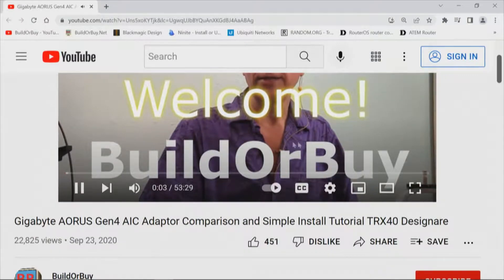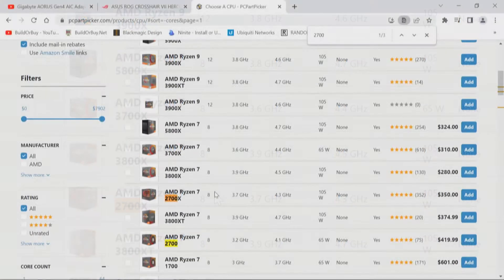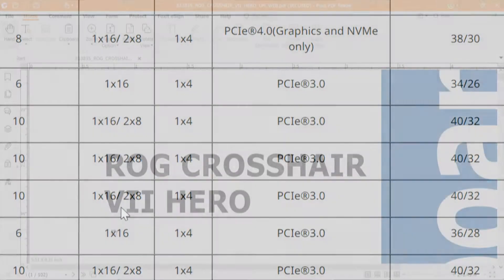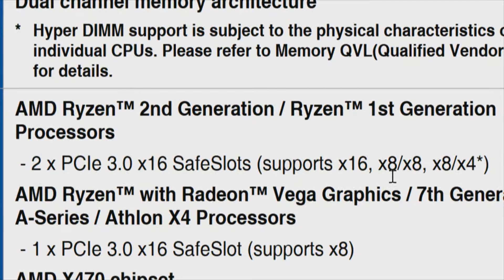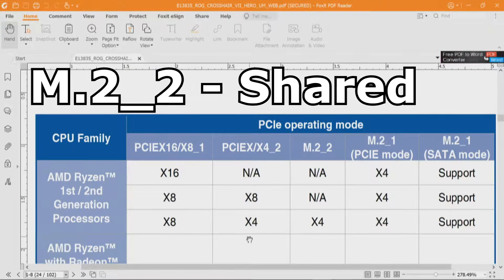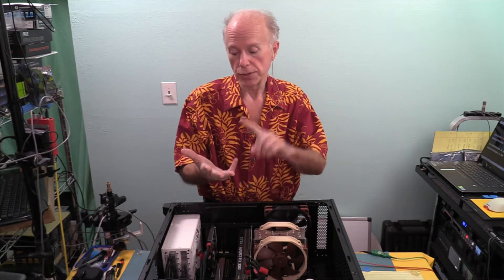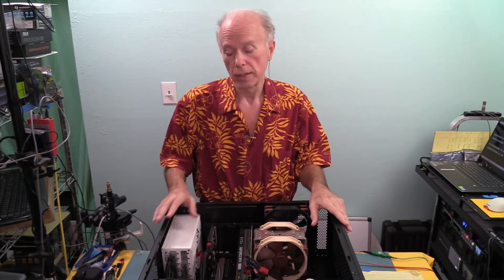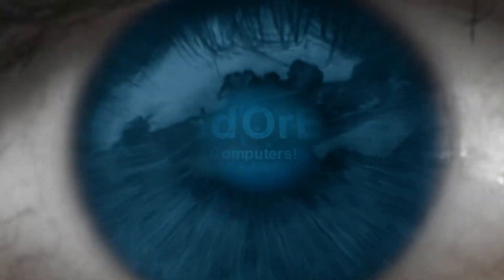ASUS ROG Crosshair VII Hero Wi Fi X470 Motherboard - Adding M.2 NVMe Storage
Our Motherboard is the Foundation of Our Computer. And Our Chipset is the Foundation of the Motherboard. We're going to read the Comment. And We're going to look at and Evaluate the Specs but We have to understand the Problem before We an come up with a Solution. And as We look at the Specs of the Motherboard, We're also going to need to Outline, Review and Define what We're looking at for PCI Express Resources. Because as this goes down through the hierarchical structure from Workstations to HEDT which is now kind of gone flat. More about that in another Video! And in the Desktop which is where We're at with these Resources. This is actually a two part Question. And what We have to determine, by looking at the CPU and the Chipset, are where We stand with PCI Express Lanes.

Video Details:
1. Gigabyte AORUS Gen4 AIC Adaptor Comparison and Simple Install Tutorial TRX40 Designare - YouTube
2. ASUS ROG Crosshair VII Hero (WI-FI) - ROG - Republic Of Gamers - ASUS USA
3. PC Builder - AMD Ryzen 7 2700X and ASUS ROG Crosshair VII Hero (WI-FI) PCPartPicker
4. 2nd Gen Ryzen 7 2700X Desktop Processor - AMD
5. Ryzen 7 2700X - List of AMD Ryzen processors - Wikipedia
6. X470 Chipset - Socket AM4 Chipset - AMD
7. ASUS [Motherboard] Compatibility of PCIE bifurcation between Hyper M.2 series Cards and Add-On Graphic Cards - Official Support -
8. Gigabyte GC-4XM2G4 (AORUS Gen4 AIC Adaptor, Full PCIe 4.0, Advanced Thermal Solution for PCIe 4.0 SSD)
9. Sabrent 2TB Rocket NVMe 4.0 Gen4 PCIe M.2 Internal SSD Extreme Performance Solid State Drive (SB-ROCKET-NVMe4-2TB)
10. Seagate FireCuda 530 ZP2000GM3A013 2 TB Solid State Drive - M.2 2280 Internal - PCI Express NVMe (PCI Express NVMe 4.0 x4) - Black
11. Samsung 980 PRO SSD 2TB PCIe NVMe Gen 4 Gaming M.2 Internal Solid State Hard Drive Memory Card, Maximum Speed, Thermal Control, MZ-V8P2T0B
12. ASUS Hyper M.2 X16 PCIe 4.0 X4 Expansion Card Supports 4 NVMe M.2 (2242/2260/2280/22110) up to 256Gbps for AMD 3rd Ryzen sTRX40, AM4 Socket and Intel VROC NVMe Raid
13. Supermicro AOC-SLG3-2M2 PCIe Add-On Card for up to Two NVMe SSDs
14. Glotrends 4-Bay M.2 NVME Adapter, Support Non-Bifurcation Motherboard, Soft RAID, PCIE 3.0 X8 Bandwidth, Full Aluminum Panel with Built-in Fan (Sky)
15. Amfeltec Squid
16. WD Black 2TB SN850 NVMe Internal Gaming SSD Solid State Drive - Gen4 PCIe, M.2 2280, 3D NAND, Up to 7,000 MB/s - WDS200T1X0E
17. ASUS WRX80 Workstation Motherboard
18. AMD Threadripper Pro 3955WX 16 Core, 32 Thread CPU